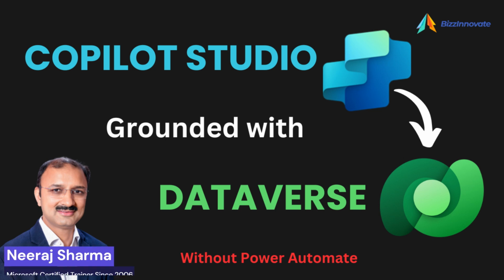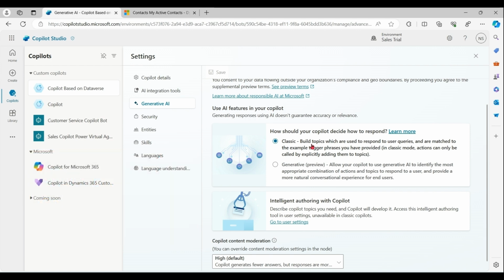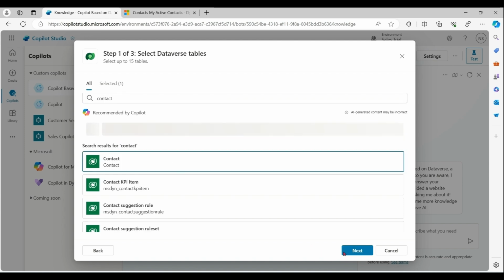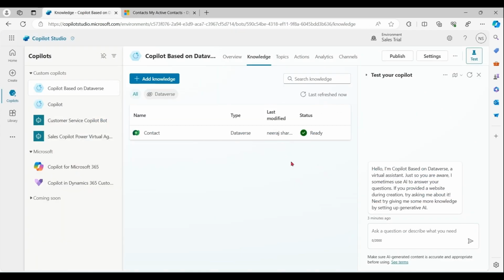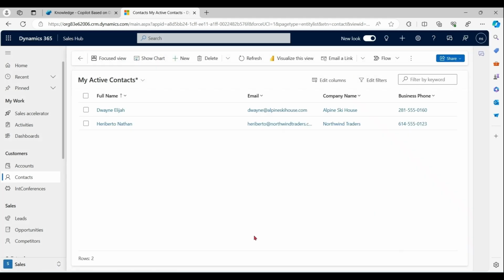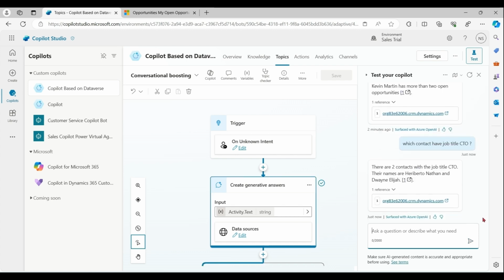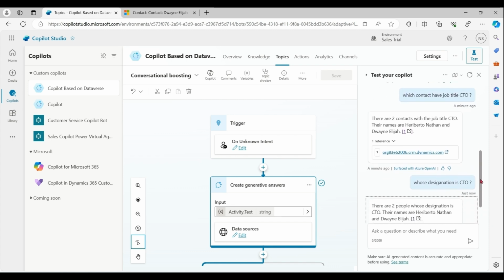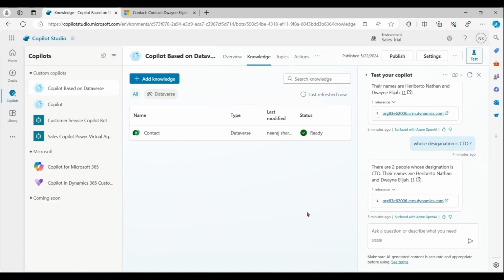Copilot Studio Integration with Dataverse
Add Knowledge to Copilot Studio
Copilot Grounded with Dataverse ( Dataverse RAG)
Chatbot based on Dynamics 365.
Copilot Studio with Business Data

0:00 Create a Copilot With Generative Answers
1:17 Add DataVerse as Knowledge Source
3:05 Copilot Prompts based on Dataverse
6:33 Publish Copilot to Teams
7:13 Outro